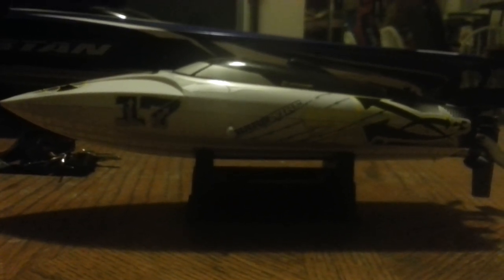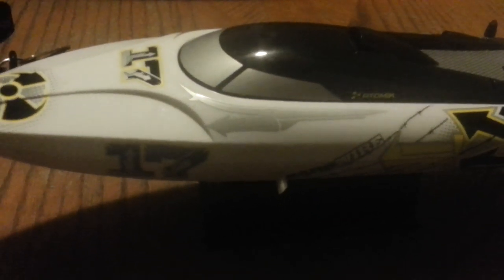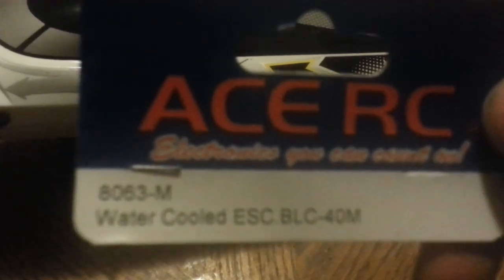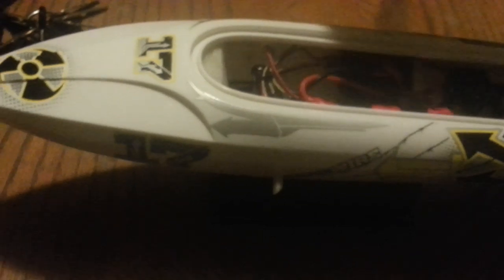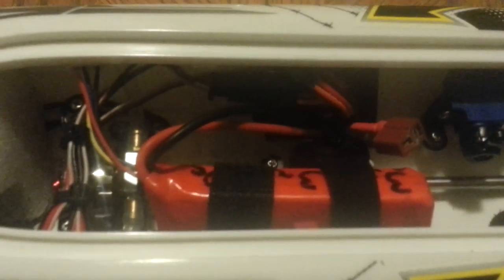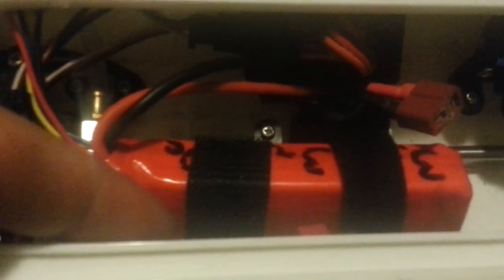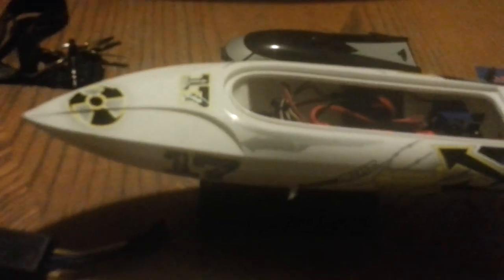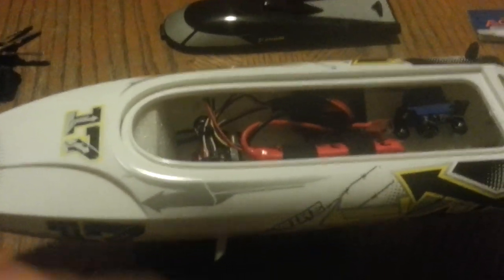Rc boat Atomik Barbwire upgraded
Atomik 17 barbwire boat with some quick reviews, and upgrades made.